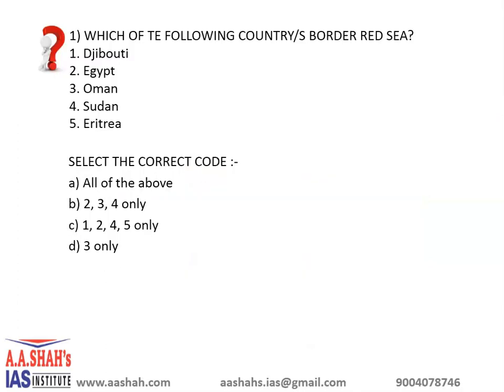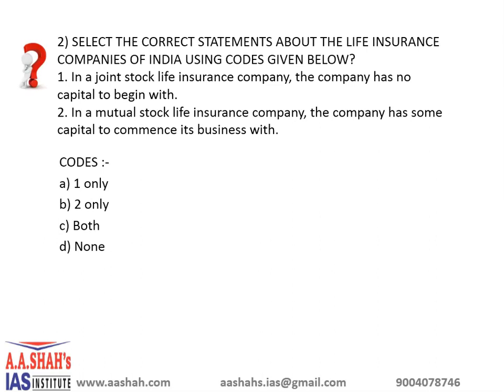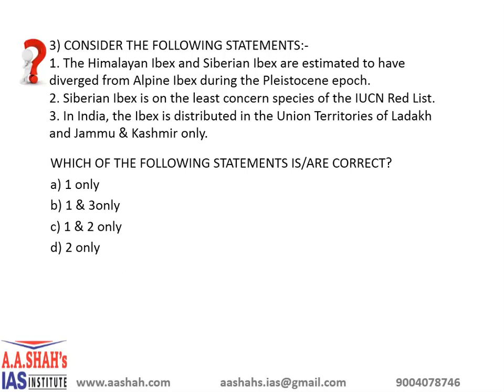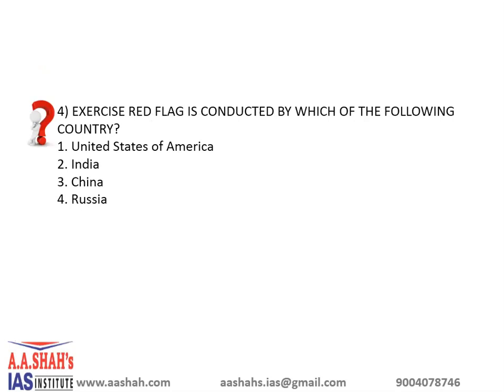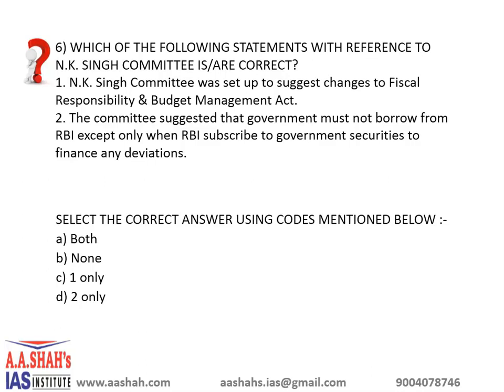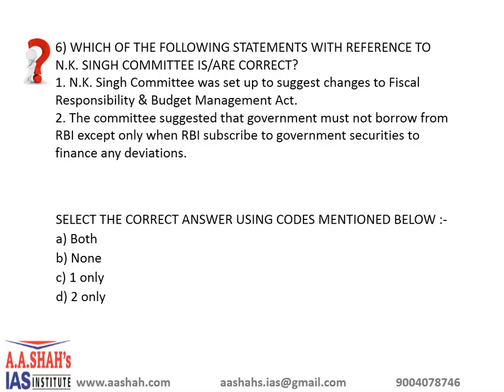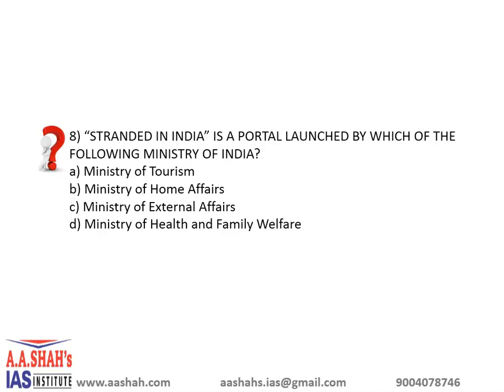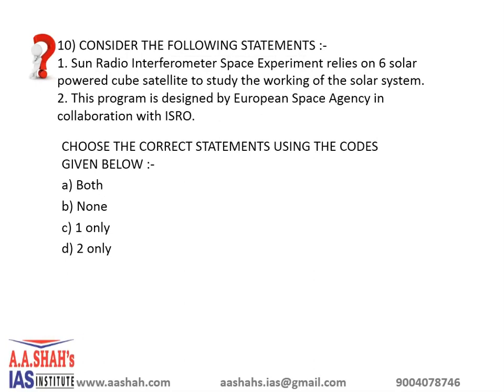6 April 2020 UPSC 10 MCQ with Correct Answer & Explanation | prelims2020 mcq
What you get in the Daily Current Affairs Notes
- Daily News Headlines from The Hindu newspaper (Videos)
- Daily News Analysis with proper heading and topics in downloadable PDF format
- Daily ‘The Hindu’ editorials in downloadable PDF format
- Daily Question Bank – Subjective questions with suggested links and answers.
- Monthly compilation of Topic-wise News in downloadable PDF format. This is monthly Current Affairs Notes available free online, which can be downloaded and saved. It is UPSC study material free for all.